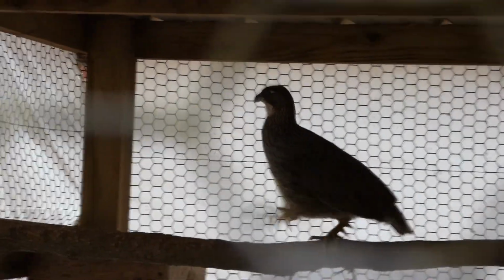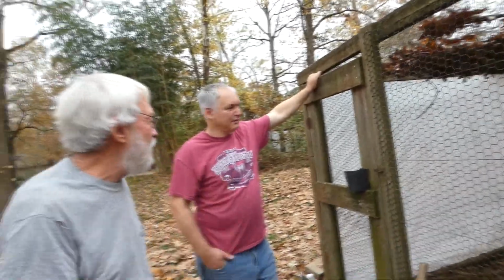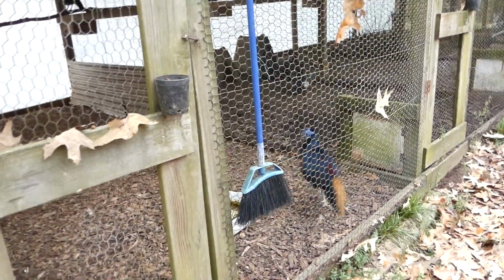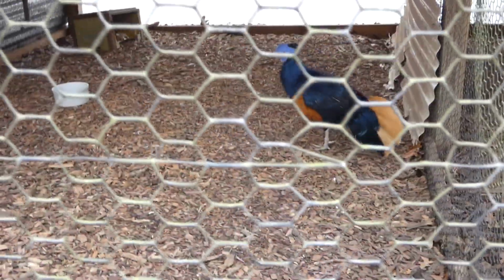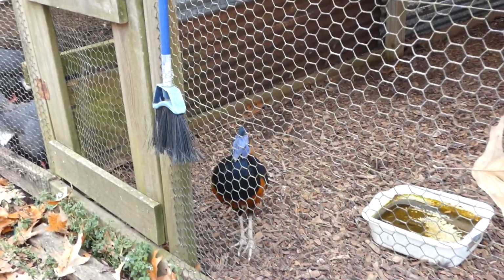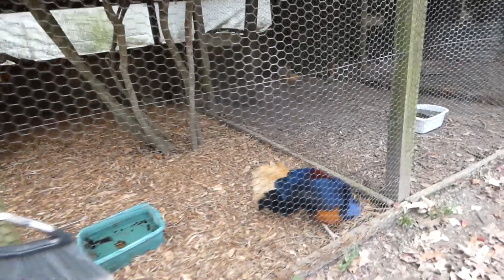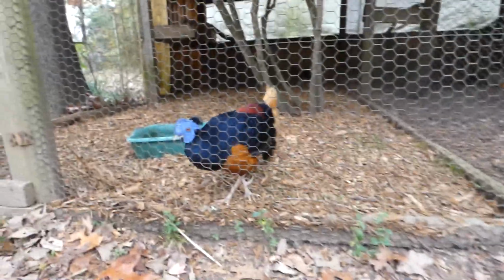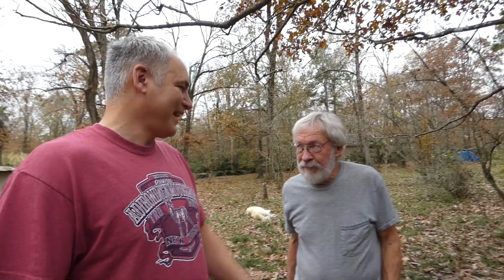Bayou Bird Farm Part III 2021 Kelly McMullan.